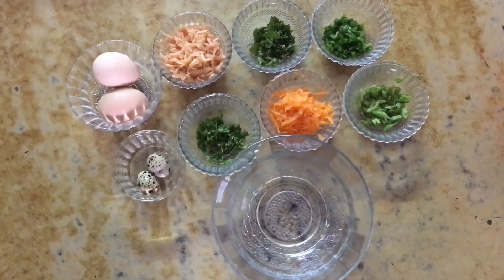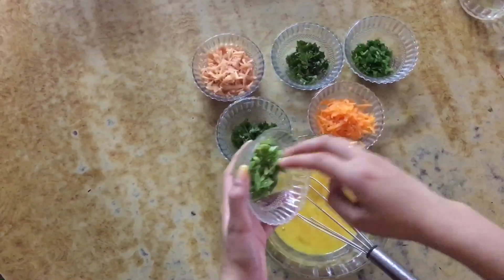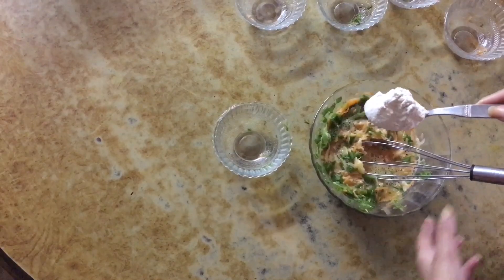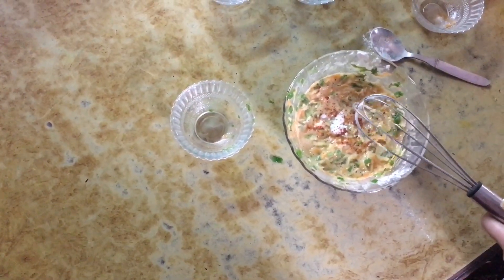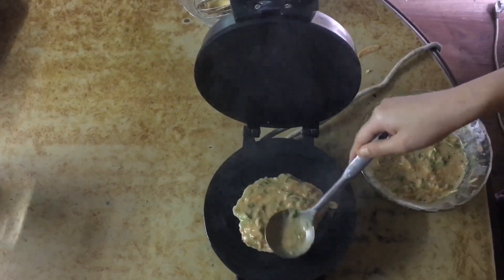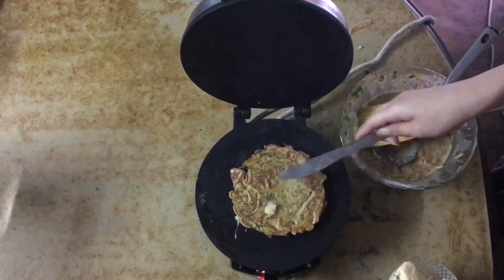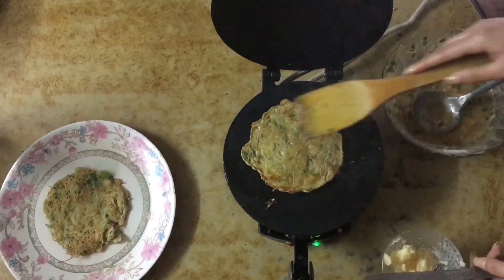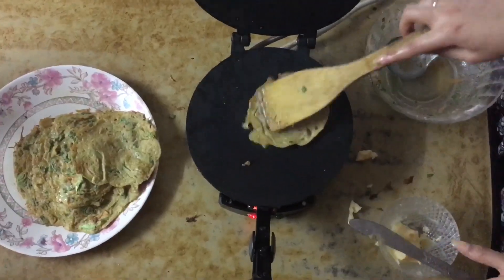Healthy College breakfast idea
Hey guys!!
I did a poll on instagram and you guys said you wanted to see me cook. So here I am. Bringing you guys my easy and healthy snacks idea🫓.  I hope you guys enjoy making this one because it’s so good.

Ingredients
2 eggs
2 quail egg (optional)
Butter or Oil
2 table spoon of wheat flour
Vegetables- All grated or diced
Carrot
Green beans
Spring onions
Coriander / cilantro
Potatoes
Spices- salt, chili powder, cumin seed powder, black pepper

About me
Name - Puja
Currently a medical student studying MBBS and French simultaneously.

If you read this long.